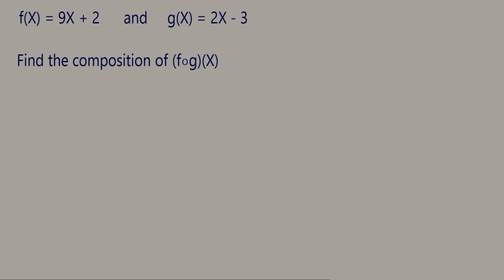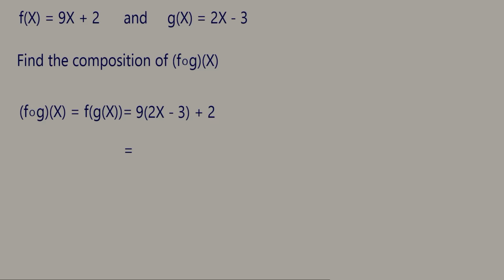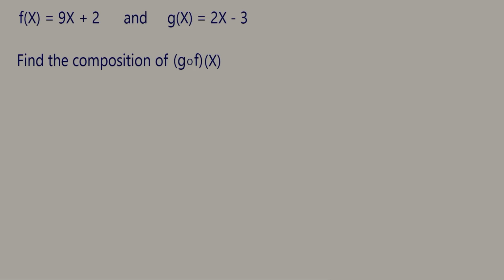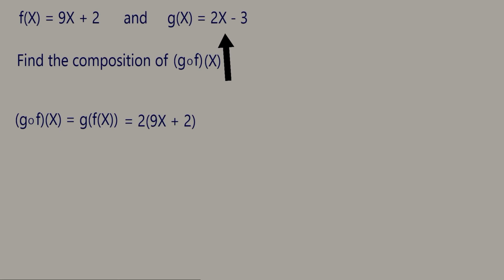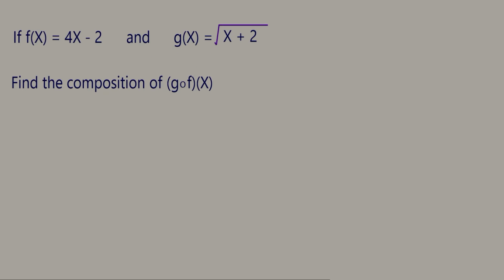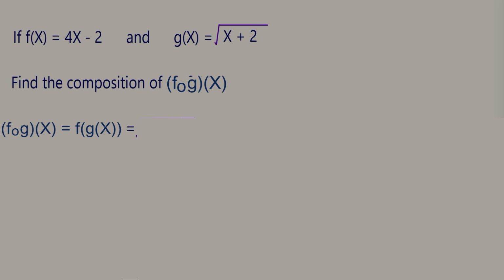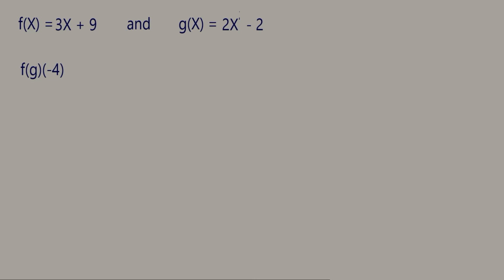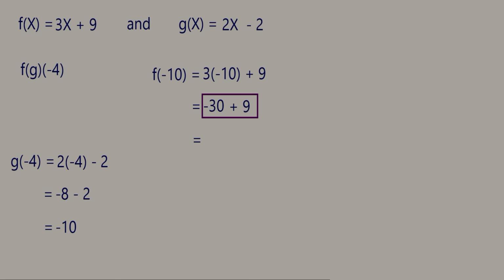Solving Composite Functions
This tutorial will provide a clear understanding of how to solve composite functions.